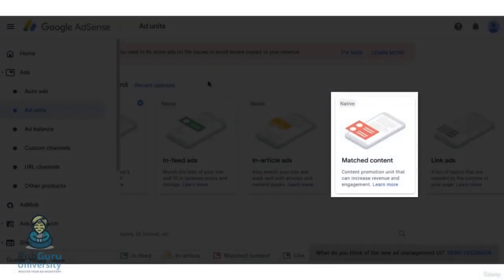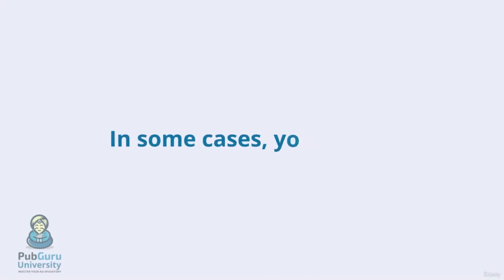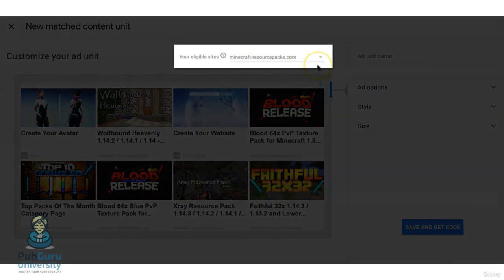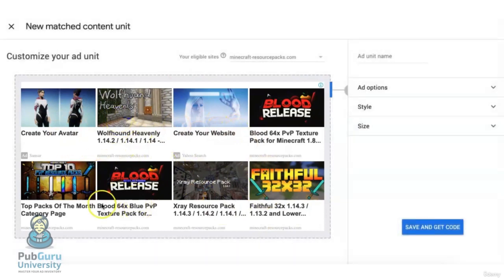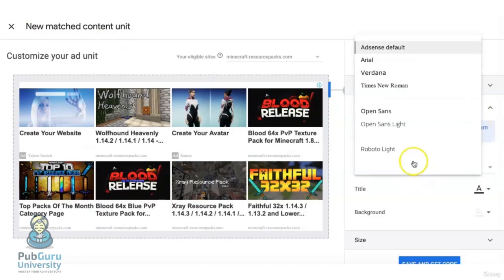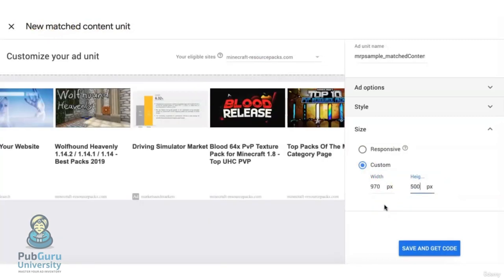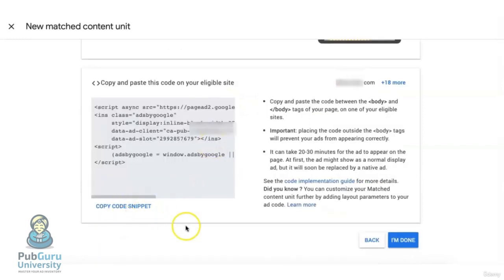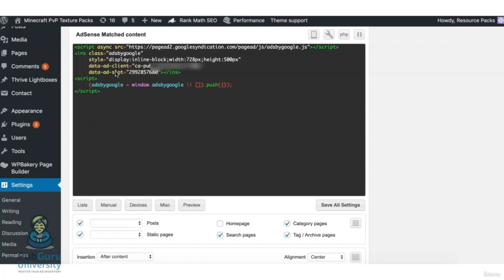5 AdSense Matched Content | Google AdSense training